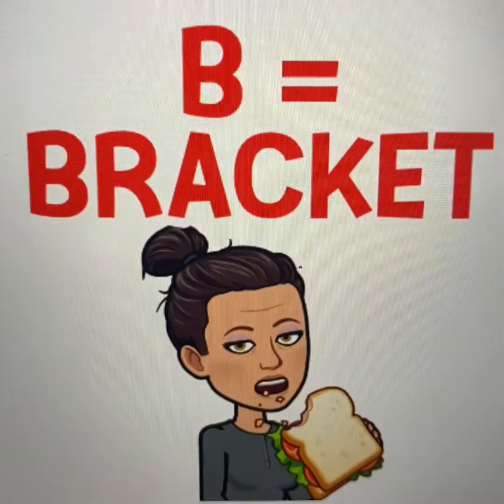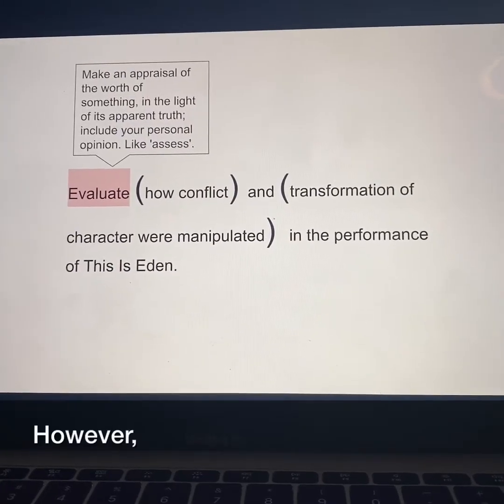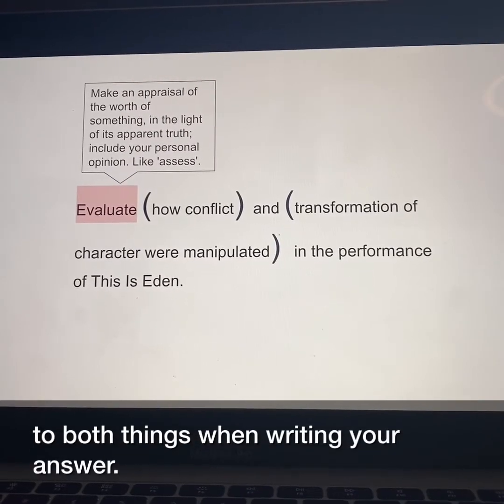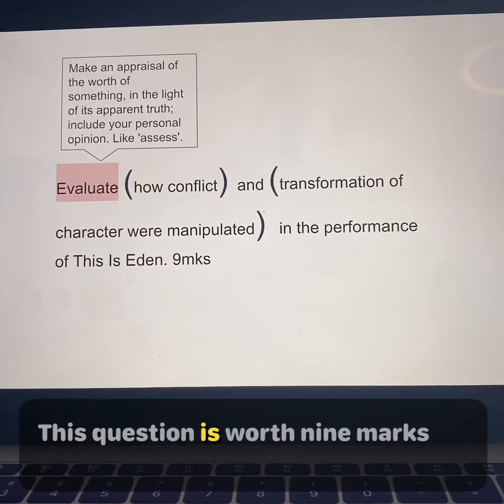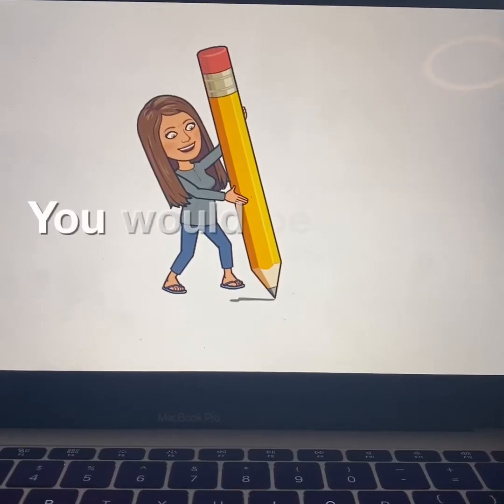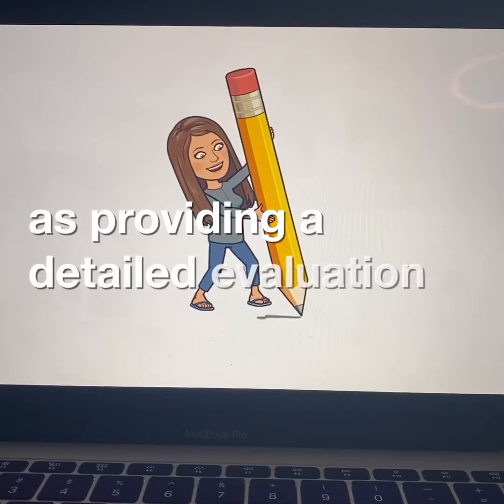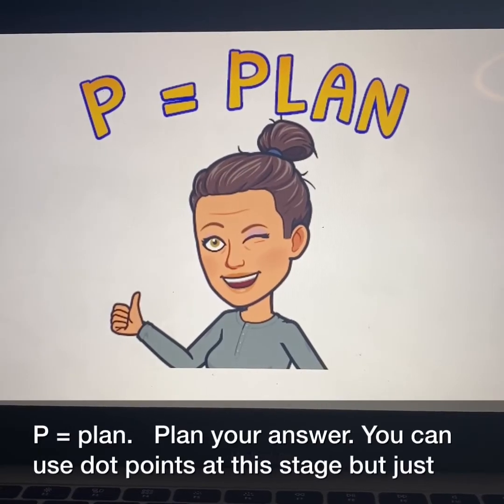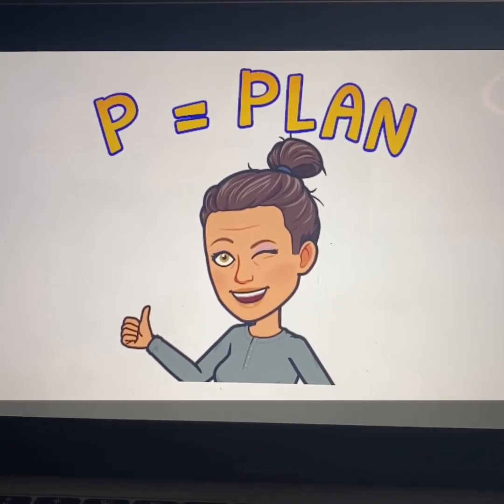Decoding strategies for VCE Drama (useful for Theatre Studies)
This video goes through how to use the ABCPE decoding strategy